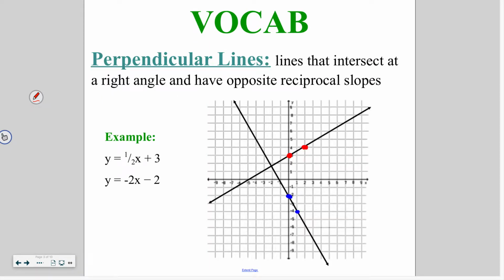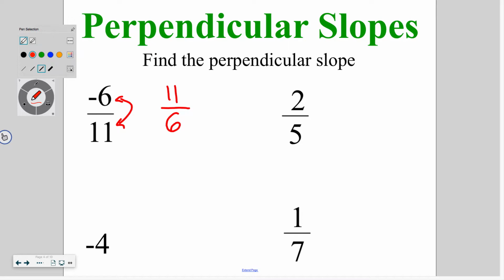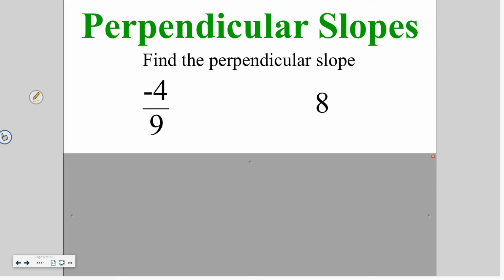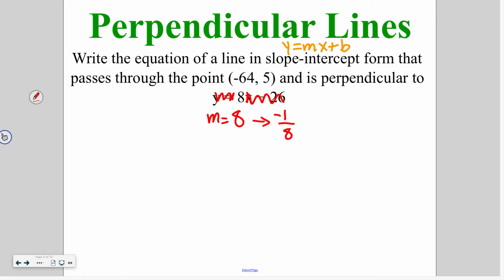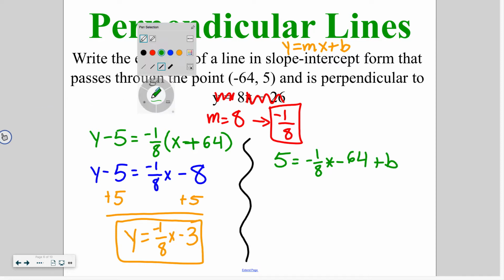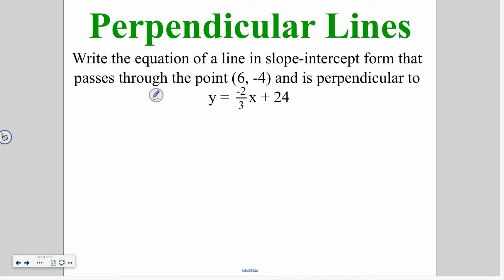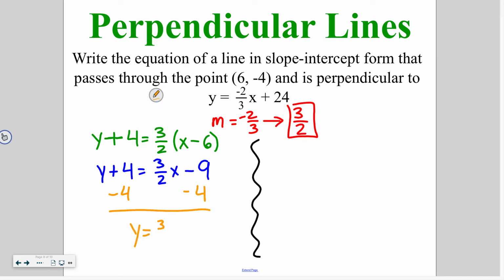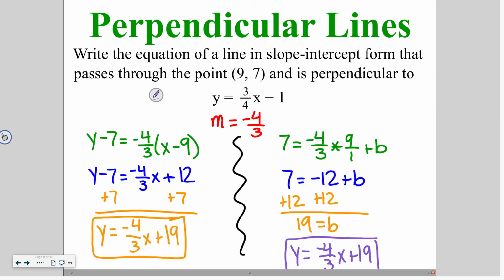Algebra Concepts 4-4: Perpendicular Lines